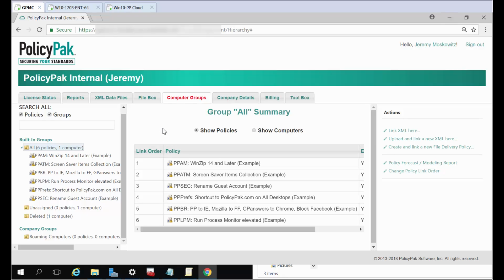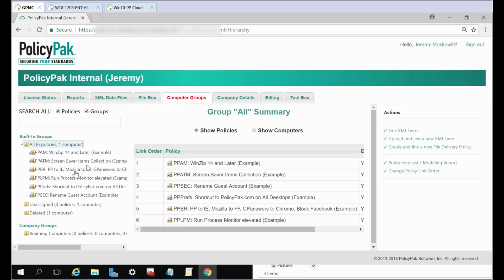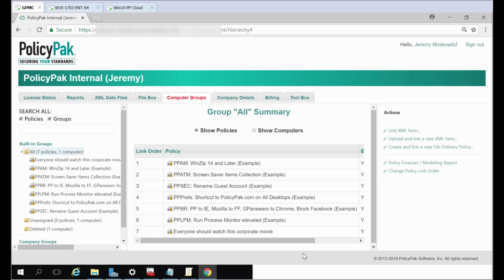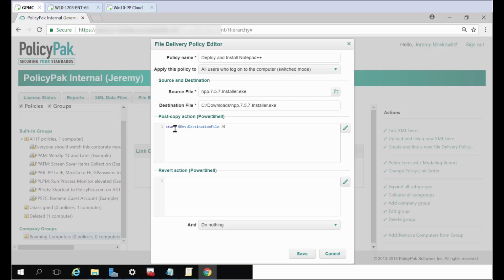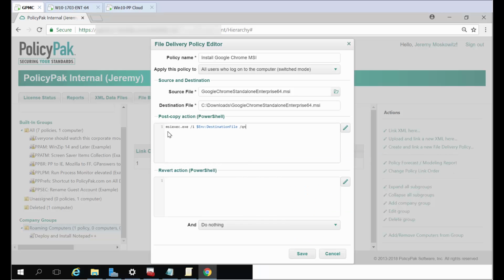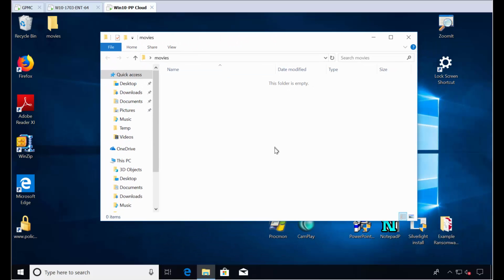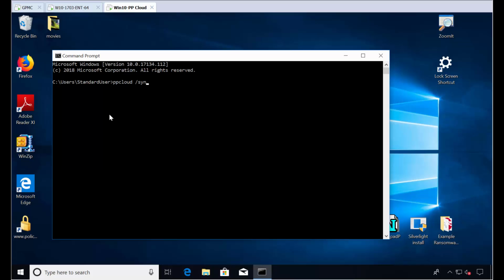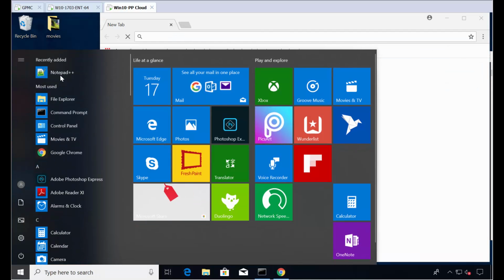PoicyPak Cloud: Deliver Files, and install software.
Got MSIs or EXEs ? Got big movie files or other files you want to get delivered to your machines? Learn how to do it in this demo !